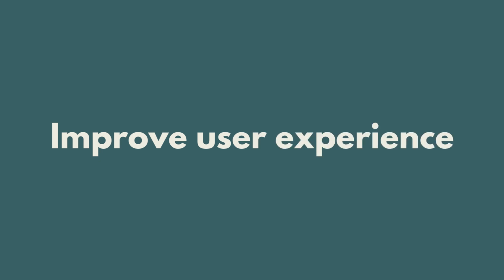Why Your Ecommerce Store Isn't Getting Traffic And How to Fix It!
Here's Why Your Ecommerce Store Isn't Getting Traffic And How to Fix It!

In this video, I'll show you why your e-commerce store isn't getting the traffic you deserve and how to fix it. We'll cover three major reasons for low traffic and provide actionable solutions to boost your store's visibility and sales.

Timestamps:
0:00 Introduction to e-commerce store issues
0:10 Poor traffic quality and how to fix it
0:30 Store optimization and competitor research
0:48 Targeted advertising and social media platforms
1:17 User experience improvements
1:26 Navigation simplification tips
1:45 Website speed and image optimization
2:29 Checkout process optimization
2:53 Abandoned cart recovery strategies
3:17 Closing thoughts and next video preview

First, we'll dive deep into the world of e-commerce SEO. Search engine optimization is crucial for increasing website traffic organically. I'll share some powerful ecommerce SEO tips that can skyrocket your store's visibility on search engines.

We'll explore how to optimize your product pages, create compelling meta descriptions, and leverage long-tail keywords to attract your target audience.

Whether you're using Shopify or another platform, these SEO strategies will help you outrank your competitors and draw more potential customers to your online store.

Next, we'll tackle the common problem of "traffic but no sales." You might be getting visitors to your site, but if they're not converting, something's amiss.

We'll explore how to increase ecommerce sales by optimizing your user experience, improving your product descriptions, and creating irresistible offers.

I'll share proven techniques on how to increase website sales, including effective call-to-actions, persuasive product imagery, and smart upselling strategies.

Lastly, we'll focus on how to drive traffic to your website through various channels. We'll cover social media marketing, email campaigns, influencer partnerships, and paid advertising.

You'll learn how to create a multi-channel approach to drive traffic to your online store and increase your chances of making sales. We'll also discuss the importance of targeting the right audience and how to use analytics to refine your traffic-driving strategies over time.

For those just starting out, don't worry - I've got you covered too. We'll include a mini Shopify tutorial for beginners, showing you how to set up your store for success from day one.

You'll learn the basics of creating an attractive storefront, adding products, and setting up your checkout process to maximize conversions.

Throughout the video, I'll emphasize the importance of having a solid ecommerce SEO strategy. We'll explore advanced techniques like creating SEO-friendly content, building quality backlinks, and optimizing your site structure.

These ecommerce SEO tips will help you build a strong foundation for long-term organic growth.

Remember, learning how to get traffic to your website is just the first step. The real magic happens when you can convert that traffic into loyal customers.

We'll discuss strategies for building customer relationships, encouraging repeat purchases, and turning your buyers into brand advocates.

By the end of this video, you'll have a comprehensive understanding of why your e-commerce store might be underperforming and, more importantly, a toolkit of strategies to fix it.

Whether you're looking to increase website traffic, boost sales, or optimize your entire e-commerce operation, this video will provide you with actionable insights to take your online business to the next level.

So, if you're ready to transform your e-commerce store from a ghost town into a bustling marketplace, buckle up!

We're about to embark on a journey that will revolutionize your approach to online selling. Get ready to implement these strategies and watch your traffic - and sales - soar!

Are you ready to turn your e-commerce store into a traffic magnet?

What's the biggest challenge you're facing with your e-commerce store's traffic? Share in the comments below - I'd love to hear from you and offer some personalized advice!